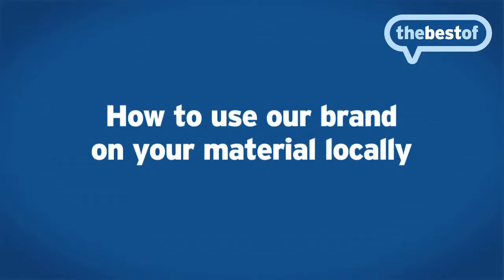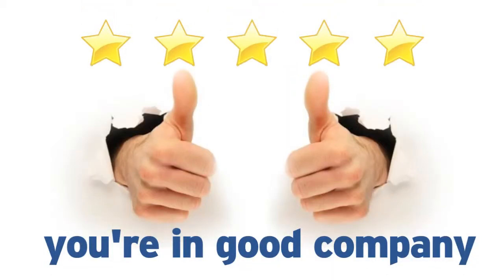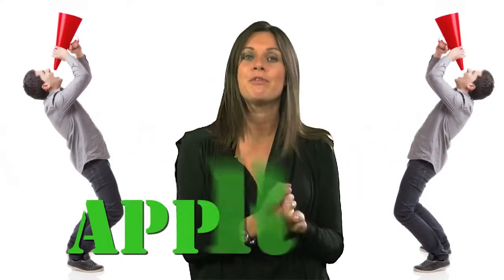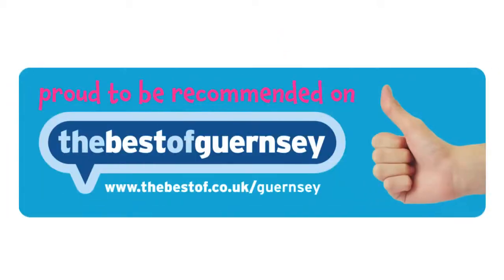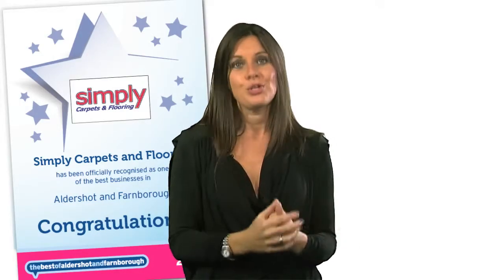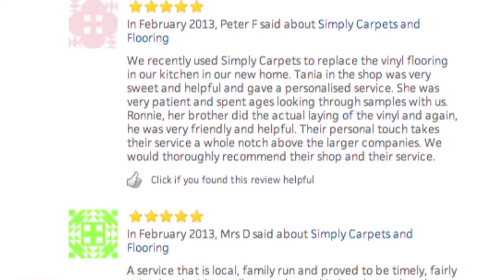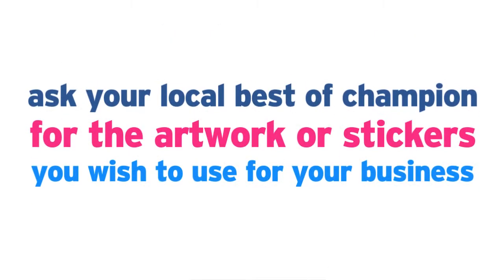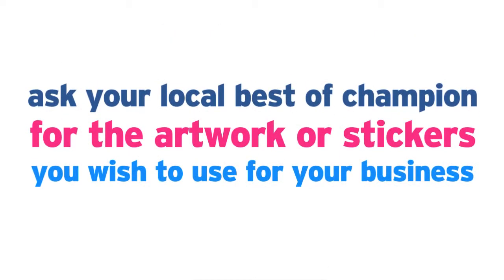thebestof Aldershot & Farnborough - Kite Mark